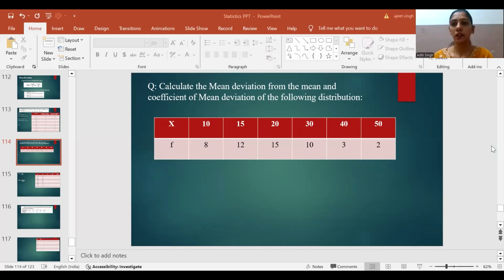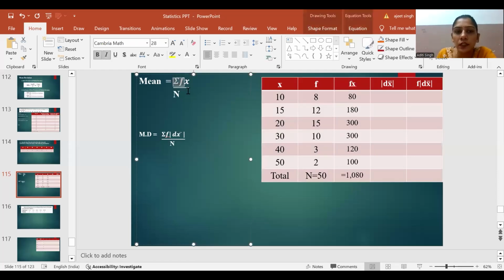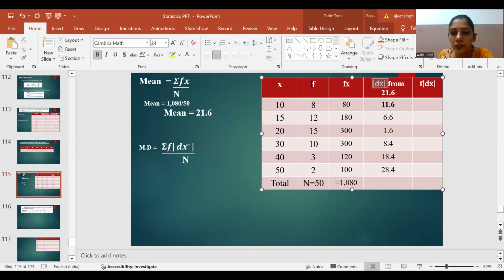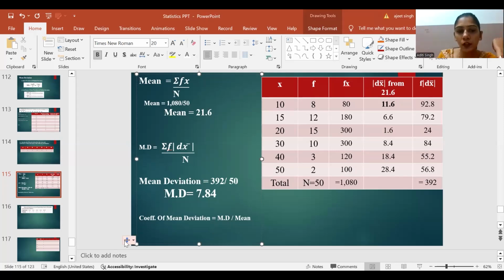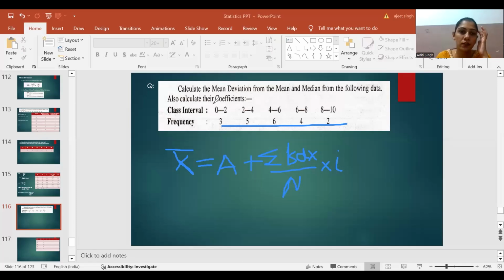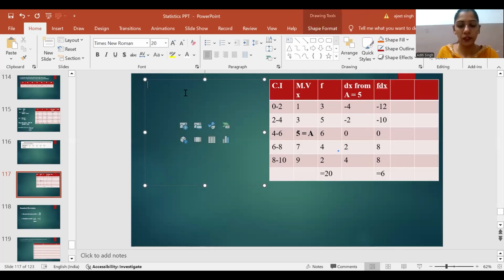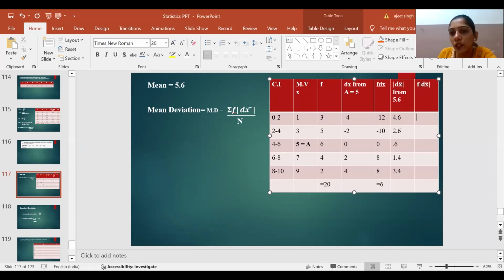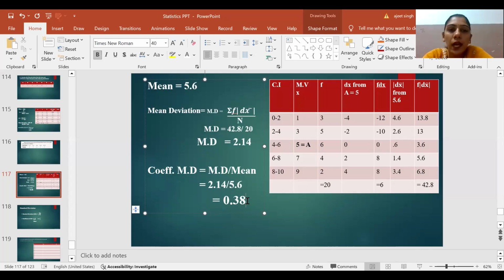Unit 3: Topic Dispersion